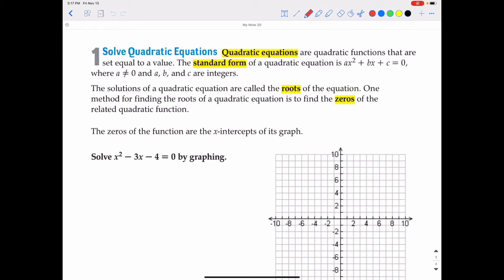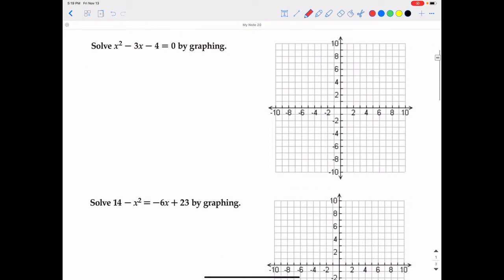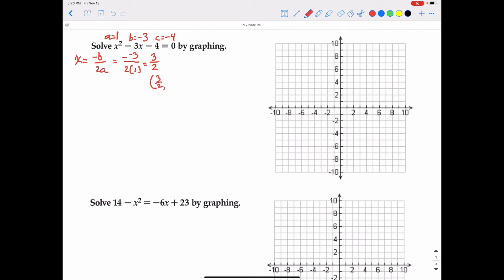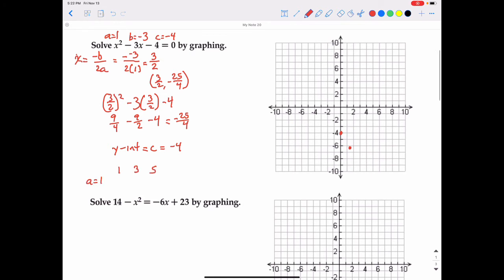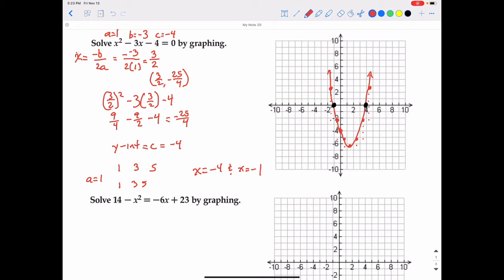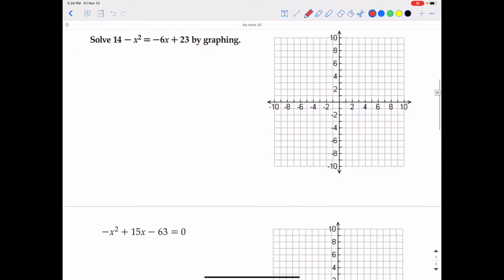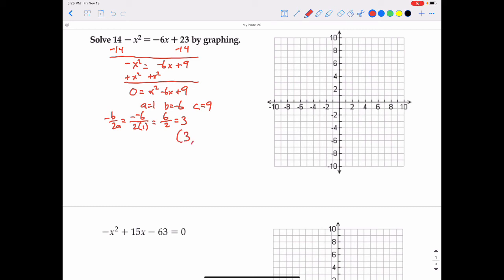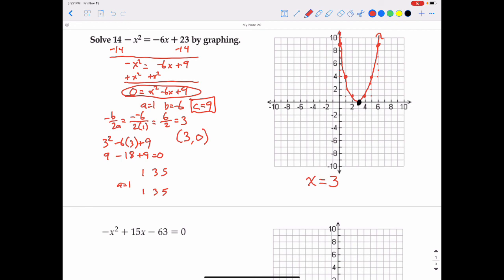Algebra 2 Section 3.2, Part 1